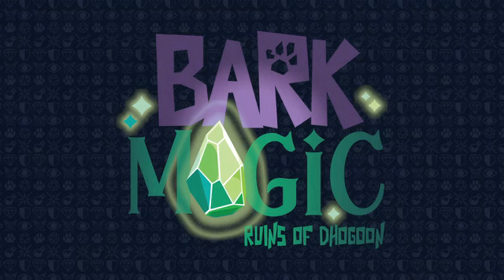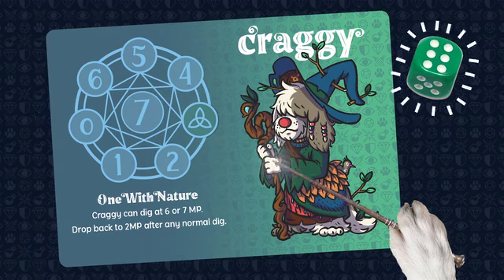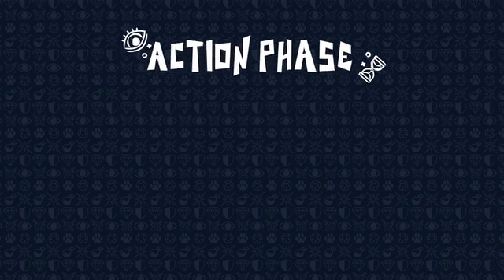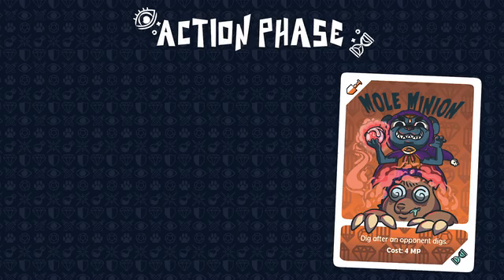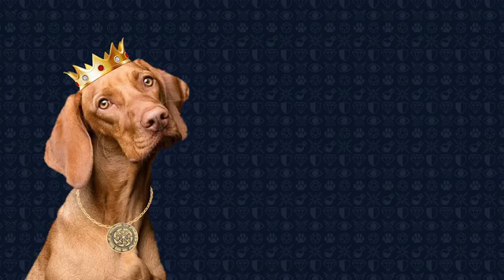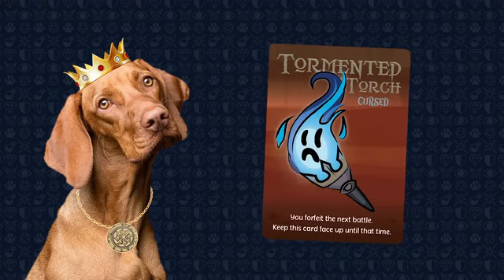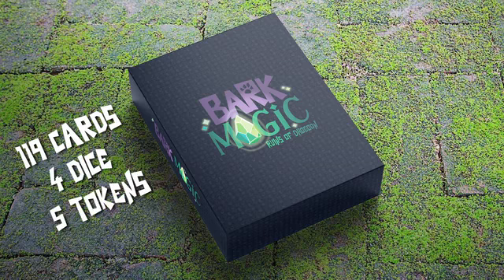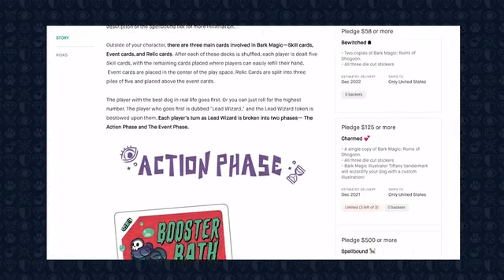Bark Magic by Ben Bertoli